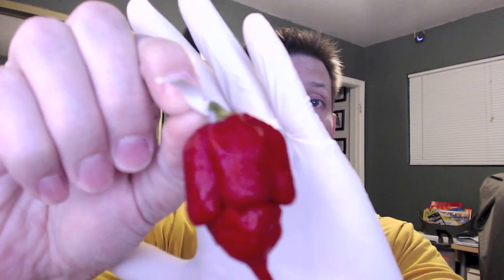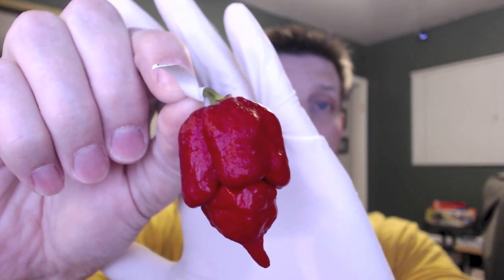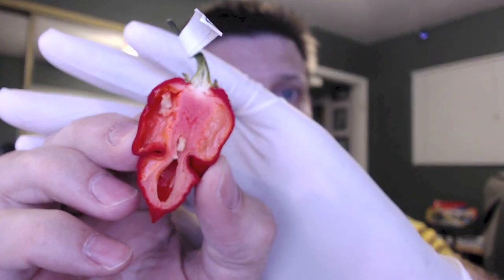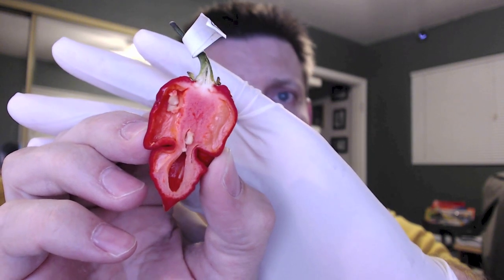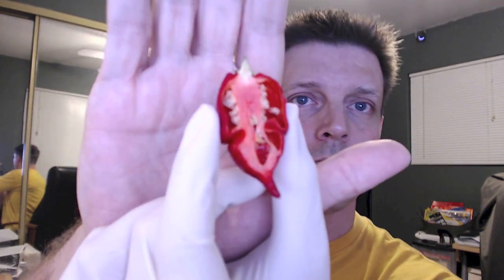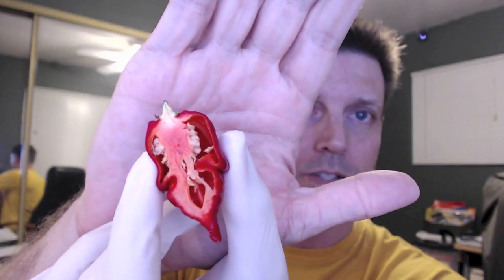Trinidad Scorpion Butch T Review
Name: Trinidad Scorpion Butch T
Type: Capsicum Chinense
Scoville (approx): 1,400,000 +
Wall Thickness: Thin to Medium
Taste: Nice sweet flavor soon overthrown by the intense heat.
Seeds: Minimal to Moderate

Flavor: I was actually quite surprised with the flavor, because I was expecting it taste more like the Douglah x Butch T I tried before. It had a nice sweet flavor that was not overcome by capsaicin. What did overcome the flavor was the intense heat that followed.

Heat: Wow. The heat was fairly quick and hit the back of the throat right away. It felt like a hot coal, increasing in heat as time went on. After 4 minutes the heat was still building. I felt the endorphin's kick in and my pinky and ring fingers on both hands began to tingle...along with my face. I was pretty much at my peak right when my system locked up. However, when I came back online I was just over the hump and the endorphin's and heat were still very strong.

Also, I am looking to start reviewing hot sauces and I am looking for suggestions as to which sauces you would like to see and where I may get them to try.